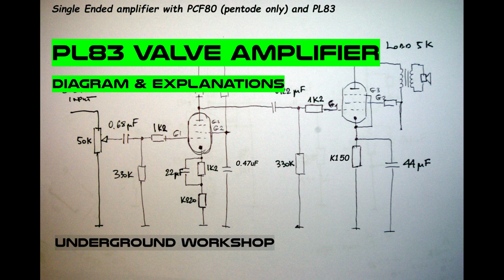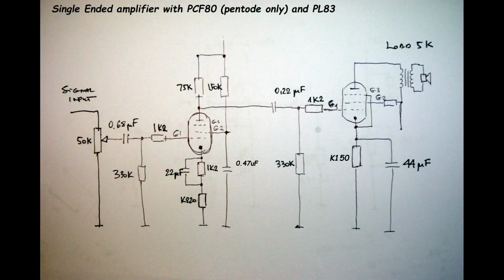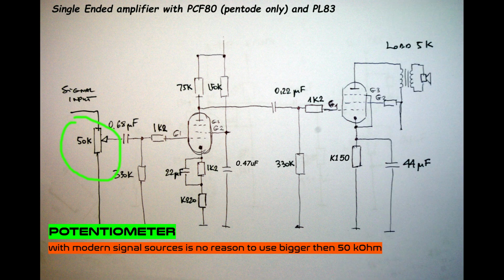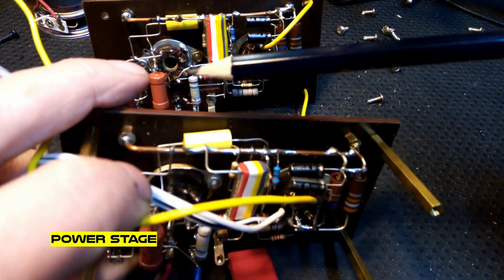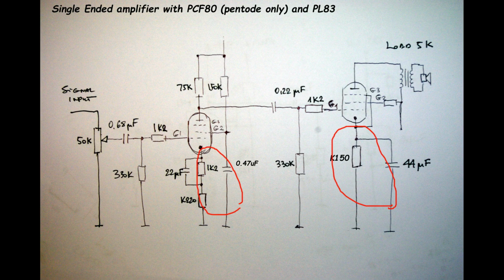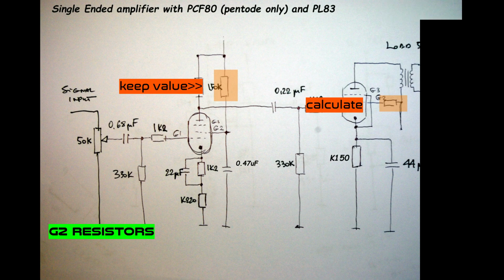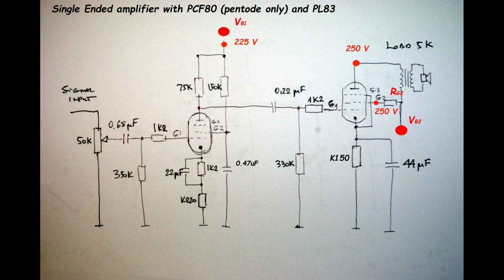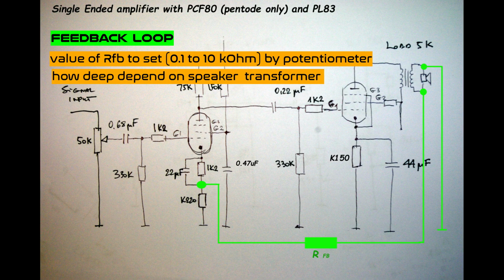pl83 amplifier proven diagram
In today video poven diagram/schematic of one channel of valve amplifier with PCF80 and PL83 tubes together with my comments/explnations about possibly changes in values of components.
Amplifier was check with UCF80,PCF80 & PCF82 in premap stage and PL83 in power stage .Its a very basic diagram of Single ended amplifier with capacitor coupled stages . Means its easy to change tube in power stage (with very little fidling ). in power stage can be used all modern pentodes which require low signal level like EL84
valve amplifier build with junk parts -it was kind of challenge :-) not  buy anything and not use valuable parts:-))) bit post apocaliptic ;-)